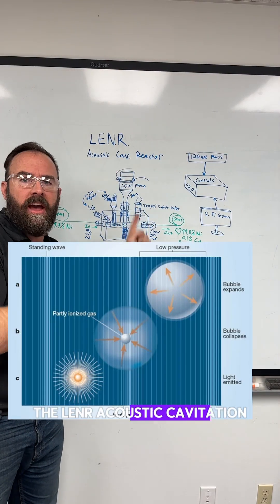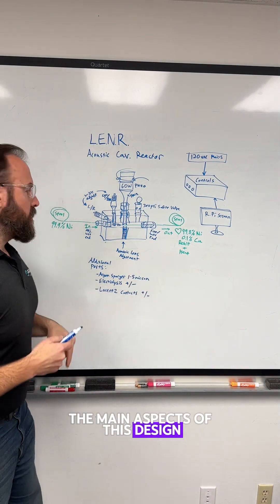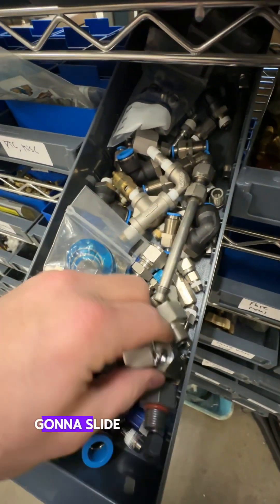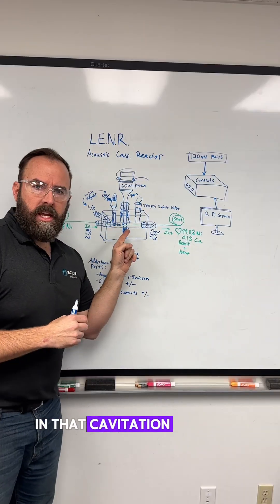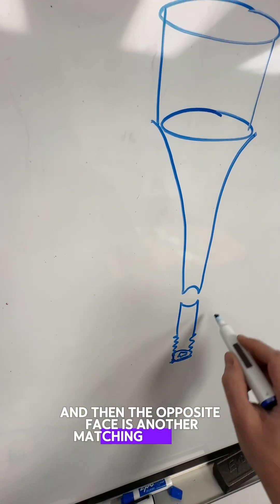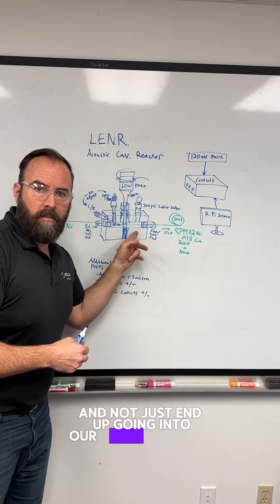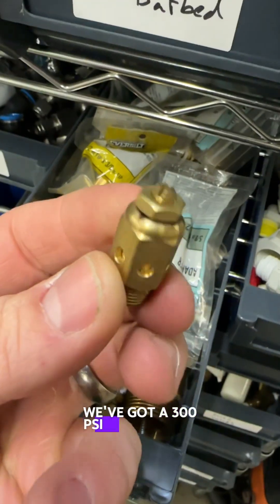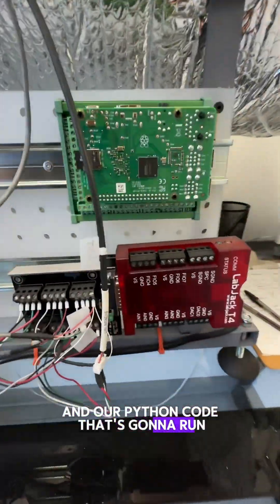Open LENR 2 - Single Bubble Sonoluminescence Reactor Design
Second video of LENR acoustic cavitation fusion reactor. I’ll explain where I’m headed after some cursory research into using vacuum chambers for high pressure to access those beautiful CF windows - in short, I’m not going that route. This will be a custom manifold design which provides the most flexibility and lowest cost, and more accurate temperature measurement. This is all subject to change, but should get me started.

Here’s the challenge: as of a 2016 DOD publication, 1 Muon catalyzed 150 fusion reactions. 10GeV required to produce 1 Muon. 1 Muon produces at most 2.7 GeV. 1 Muon must catalyze 8000-10,000 reactions to break even. Combine this with the lurking possibility of hydrogenation exotherm being false positive. Still, I want to play.